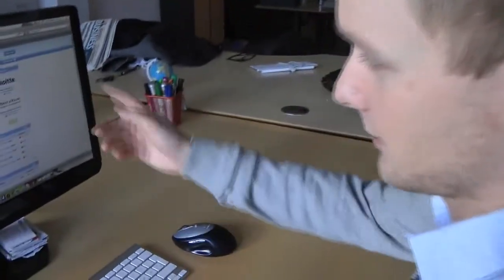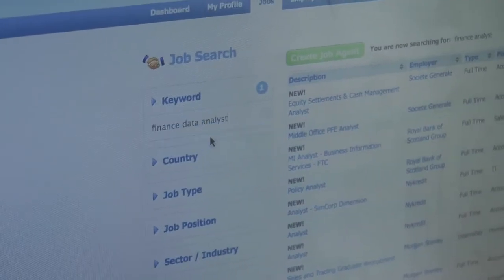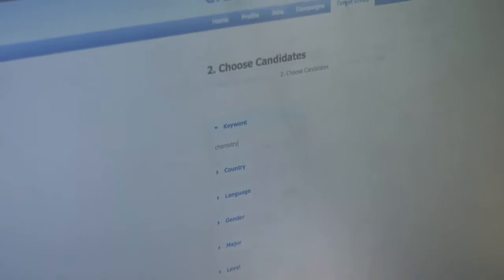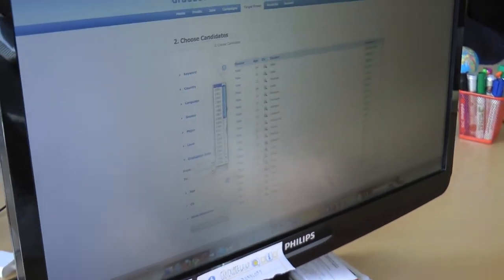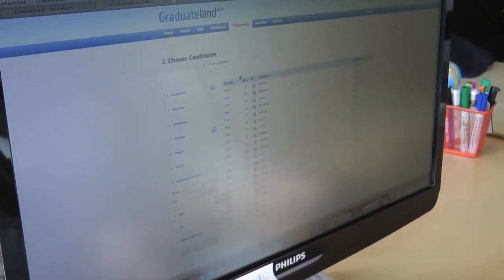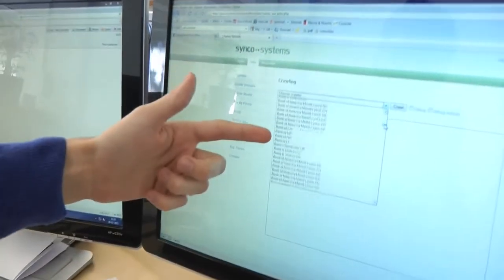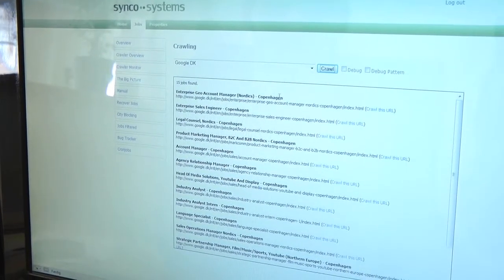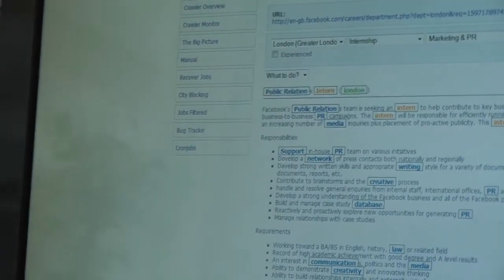Web portal makes job-search profitable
Graduateland offers a new tool for company headhunting.Graduateland is rapidly becoming Europe's largest job portal for students and graduates. The portal is a bridge between universities and employers across Europe.Graduateland was founded in 2010. Currently (Feb 2011) the site is running in beta. However, the site has already generated around 20,000 users and represents international corporations and big universities.Jens Reimer Olesen is CEO & Co-Founder of Graudateland. He is educated at Copenhagen Business School and has a background as Trading & Account Manager at financial institutions.Morten Petersen is CTO & Co-Founder of Graduateland. He is their so-called 'technical wizard' and mastermind behind the approximately 600,000 lines of coding implemented in the portal's crawlers.Learn more @ Martin Kubert,